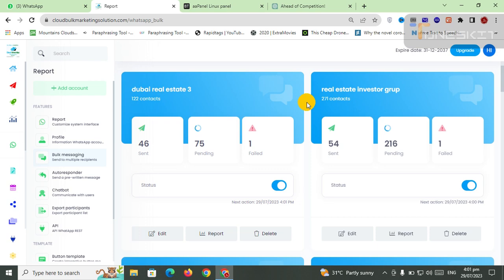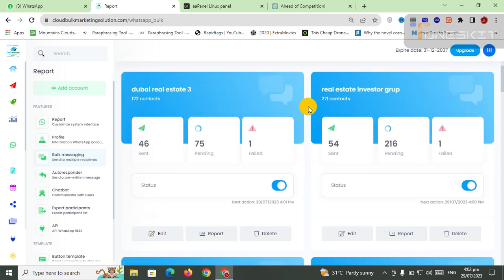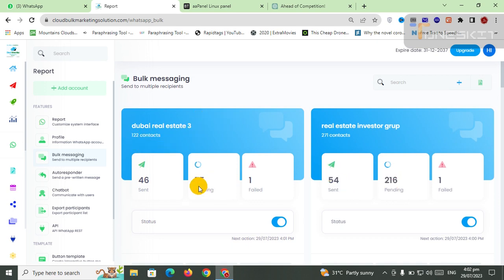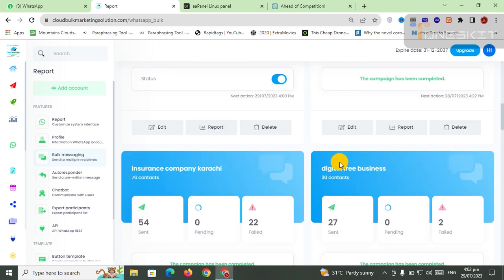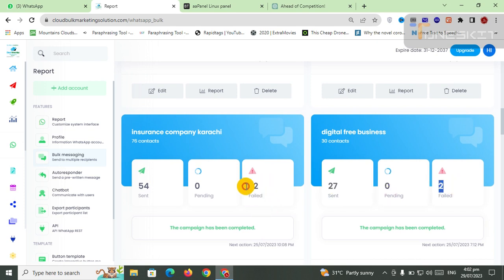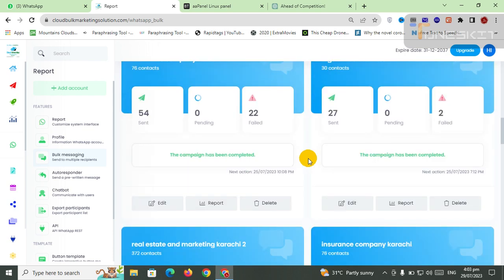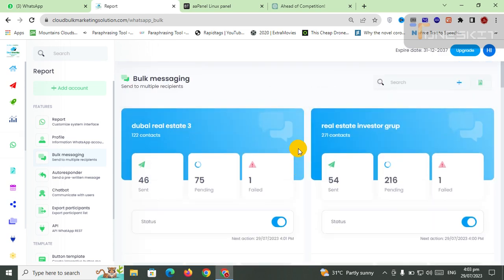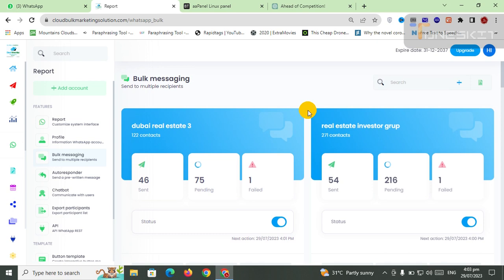WhatsApp Cloud Based API Server For WhatsApp Marketing | Promote Your Business Today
WhatsApp Cloud Based API Server For WhatsApp Marketing | 98% Chances Your WhatsApp Will not B Banned
Because i will give you complete information and training .its cloud based api panel you can login from anywhere ,no need to install in windows etc .just upload data 1 time then login from anywhere and set campaign and then run it . then enjoy outing with family and friends your whatsapp will b connected with cloud server and through cloud server automatically your campaign will b running as per your settings.

DO YOU WANT TO PROMOTE YOUR BUSINESS THROUGH WHATSAPP MARKETING?
GET MY WHATSAPP MARKETING SERVER TODAY.

Digital Marketing Full Setup
🔥Bulk WhatsApp Cloud Base API Panel
🔥Social Phone Number Extractor New
     (Instagram,LindedIn,Facbook,Telegram,Twitter)
🔥Yellow Page Data Extractor New
🔥Best WhatsApp Marketing Software  New with Button Message and Catalogue Messages Features, multi account engager
 🔥Whatsapp Groups Auto Finder, joiner, bulk messages sender to groups New
🔥 Whatsapp Bot Master New
🔥 WS Tool
🔥Social Email Extractor
🔥G-Business Extractor
🔥Insta Bot
🔥Twitter Bot
🔥Global Email Verifier
🔥Euro Pages Extractor
🔥Business Lead Extractor Ultimate
🔥LetsExtract email studio , email extractor, Facebook groups members,
🔥 YouTube Video Marketing Blaster Pro, video ranking software,video seo software
🔥RS Business Lead Extractor Ultimate Version (phone numbers,emails,social network profiles links, Location Addresses) All in one.

WhatsApp Marketing
WhatsApp Business
WhatsApp Ads
WhatsApp Advertising
WhatsApp Promotion
WhatsApp Campaigns
WhatsApp Business API
WhatsApp for Marketing
WhatsApp Bulk Messaging
WhatsApp Broadcast
WhatsApp Chatbot
WhatsApp Lead Generation
WhatsApp Group Marketing
WhatsApp CRM
WhatsApp Marketing Strategy
WhatsApp Marketing Tips
How to use WhatsApp for Marketing
Benefits of WhatsApp Marketing
WhatsApp Video Marketing